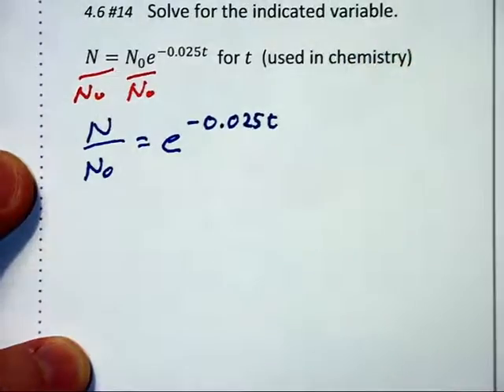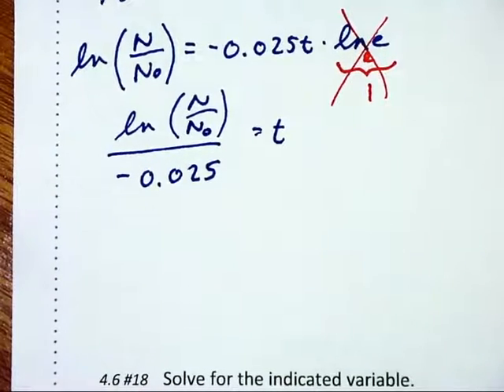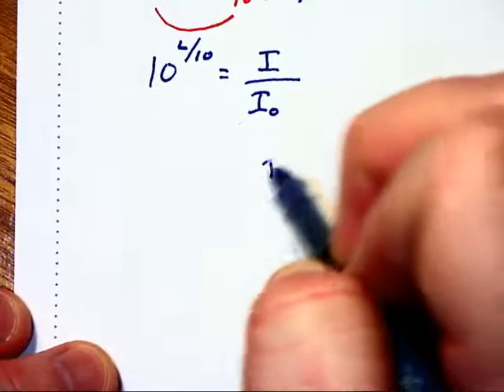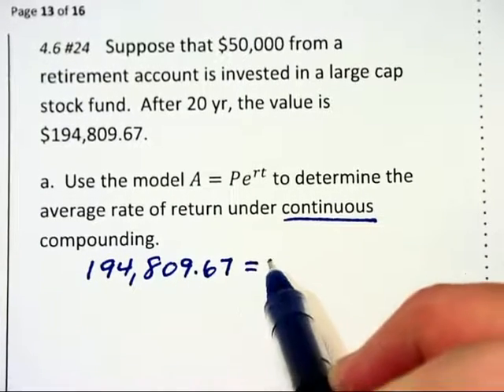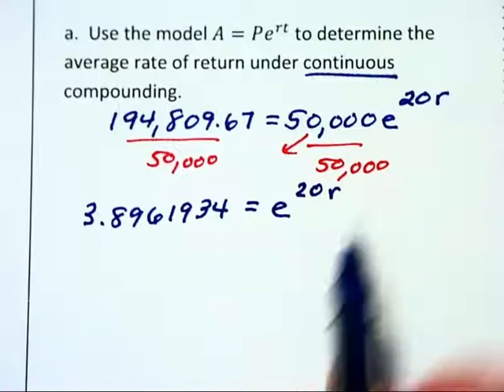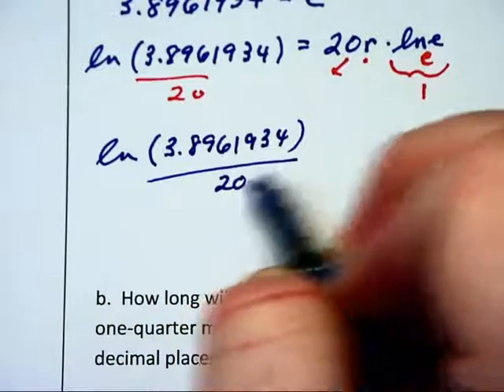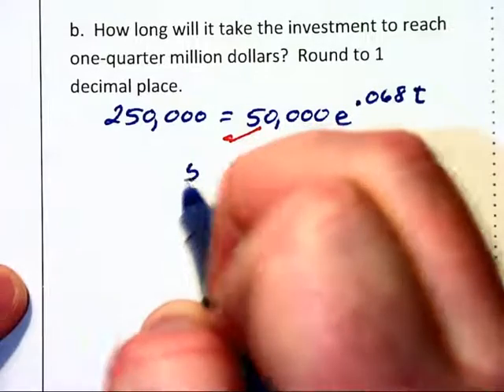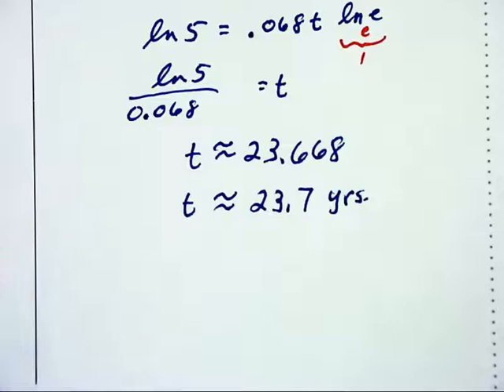4.6 - Modeling with Exponential and Logarithmic Equations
This video covers exponential and logarithmic word problems.